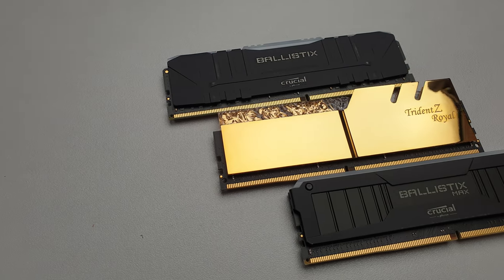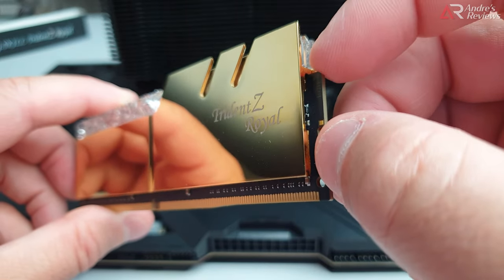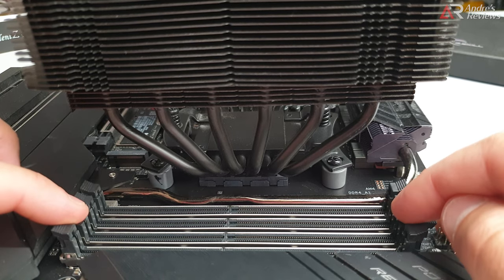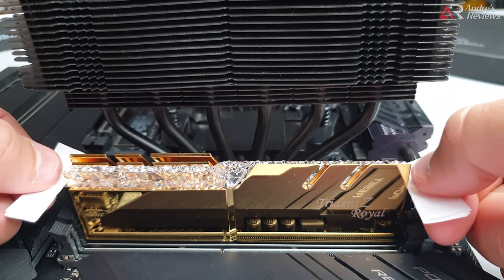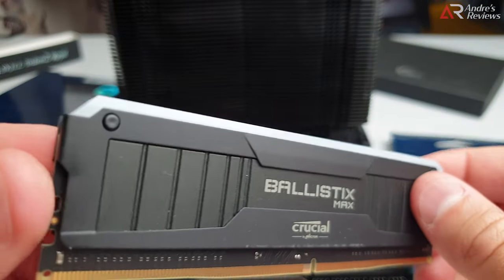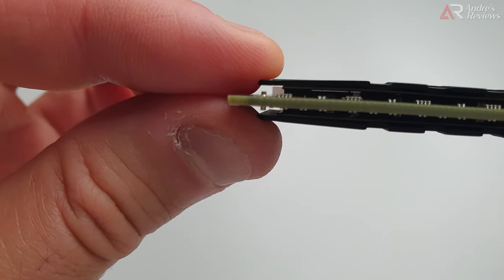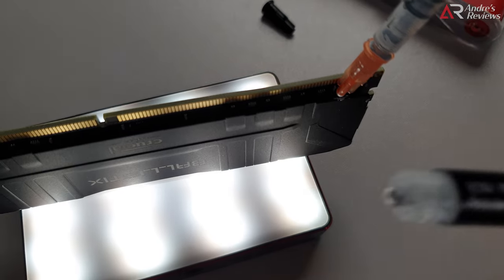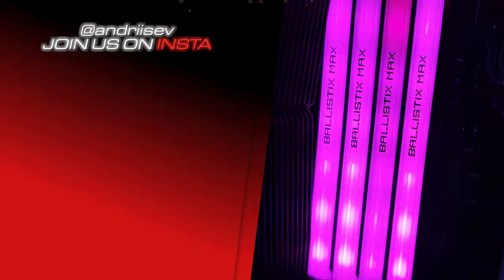RAM into a Motherboard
Insert RAM memory properly. Covering DDR3, DDR4, DDR5 and manufacturers such as G.Skill, Micron Ballistix. Method will work for all motherboard manufacturers. Importance of clean slots, orientation, locks, radiator support and PCB usage. Things to avoid like skewed inserts, broken radiators, detached chips and heatsinks. Liquid nitrogen LN2 effects for repaste and disassembly.
Motherboard - Aorus X570 Xtreme
CPU Cooler - Noctua NH-D15 chromax.Black
DDR4 Micron Ballistix
DDR4 Micron Ballistix MAX
DDR4 G.Skill Trident Z Royal
Compucleaner/air duster

Streaming channel - @AndresPlayDay
Experiments:  @Testroom7